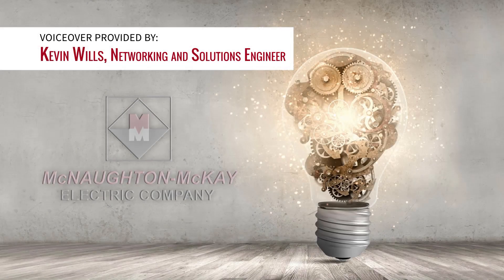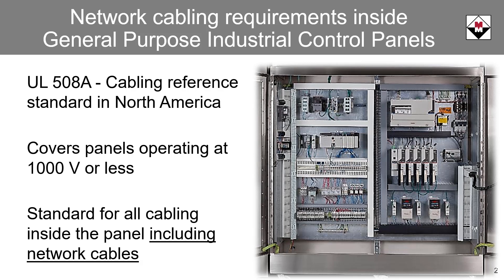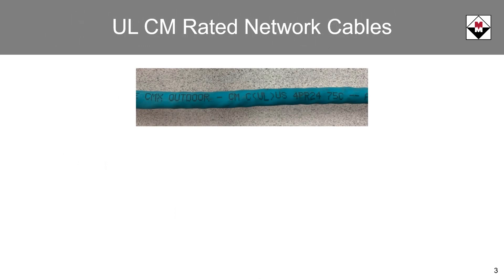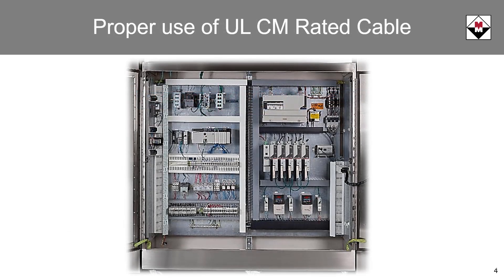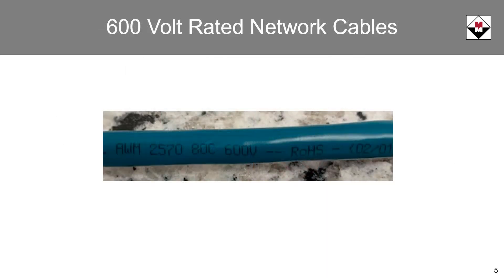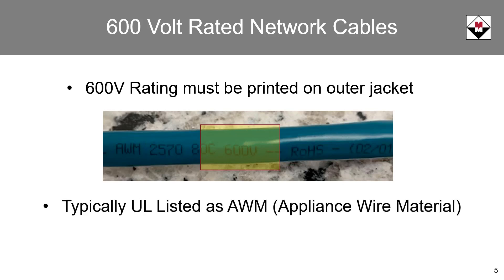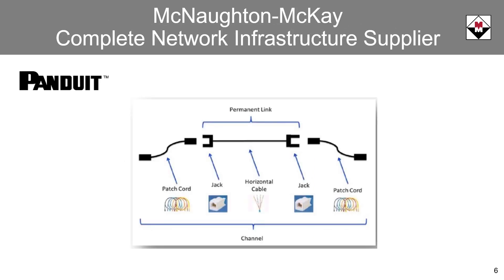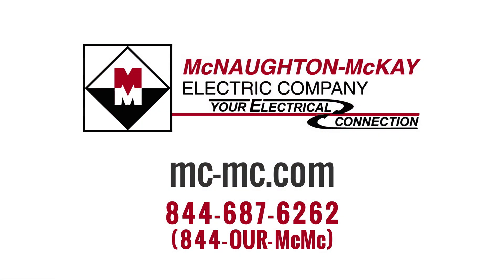UL 508A and Network Cabling Inside General Purpose Industrial Control Panels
McNaughton-McKay's Automation Specialist, Kevin Wills,  discusses the of UL 508A.  UL 508A is the cabling reference standard in North America for cabling located in general purpose industrial control panels operating from 1000 volts or less.  UL 508A is not limited to just to power and control wiring. Guidelines for networking cables are also covered. In this video we will provide an overview of UL 508A guidelines for network cabling inside general purpose industrial enclosures.